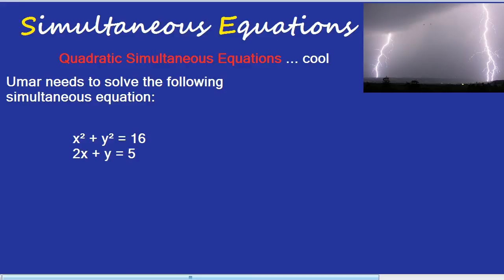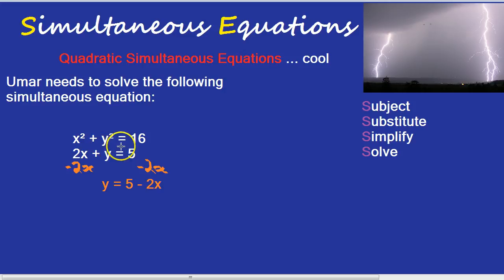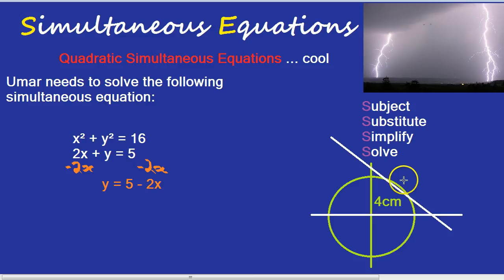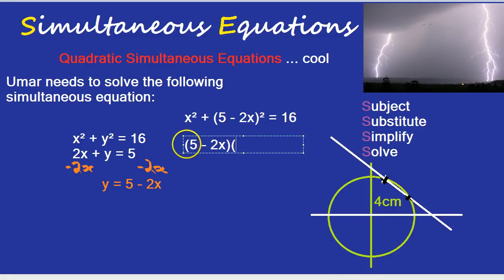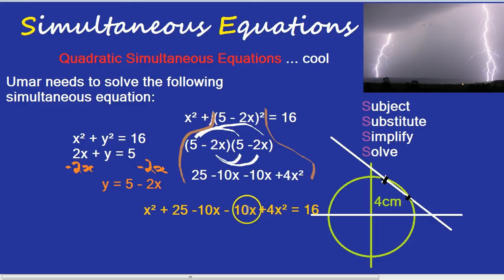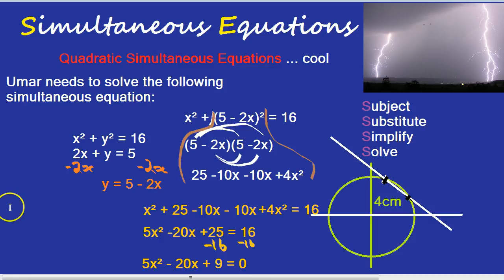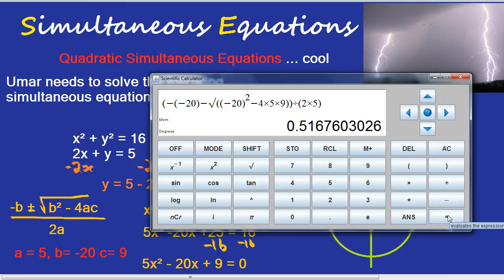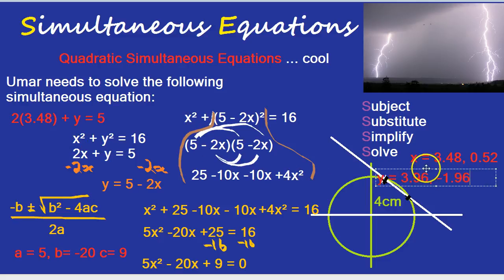Simultaneous Equation: Quadratic Equation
How to solve simultaneous equations when a quadratic is involved. In this case, an equation of a circle. Subject, substitute, simplify, solve.